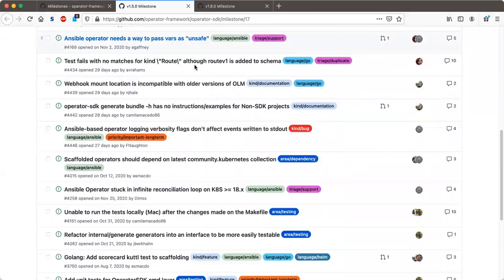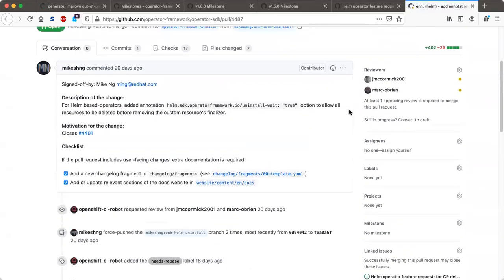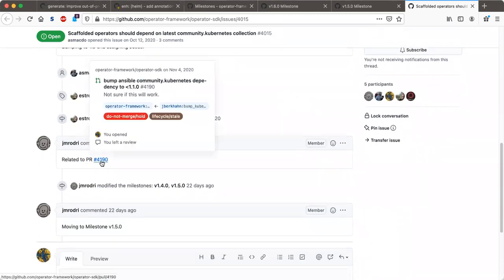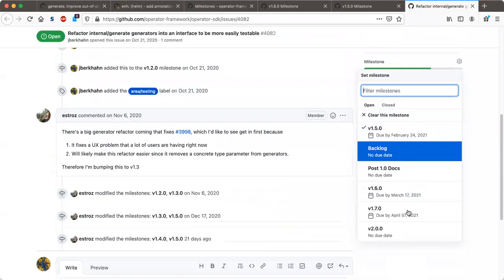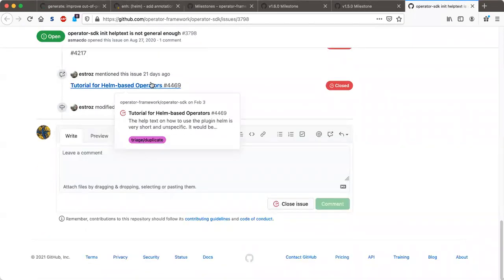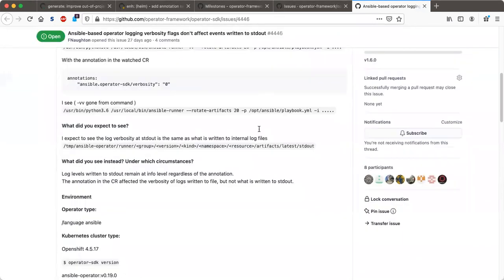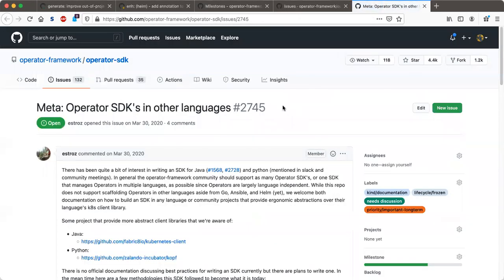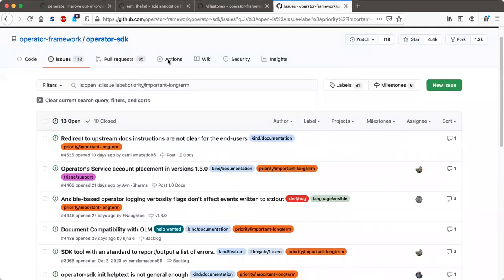Operator SDK Backlog Grooming 2021 02 24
Recording of the Operator SDK Backlog Grooming meeting hosted on February 24, 2021.